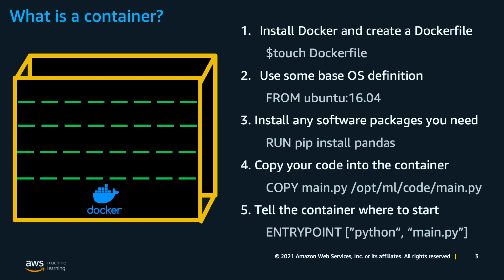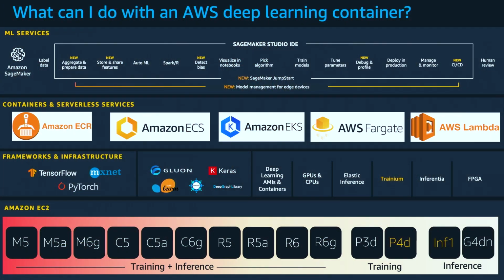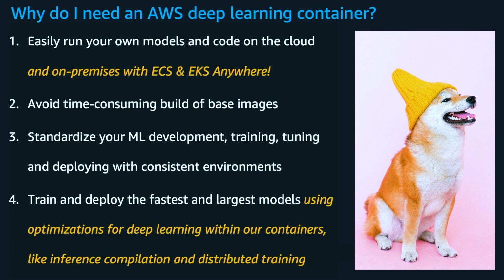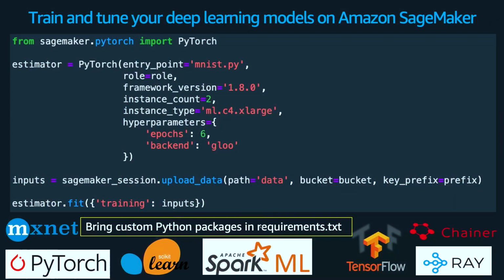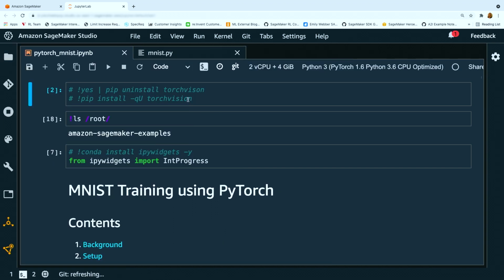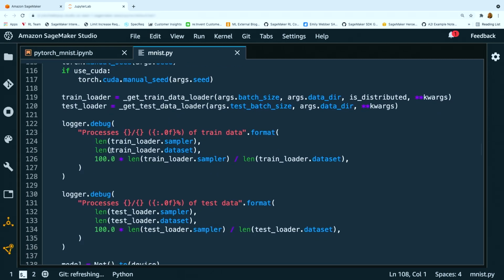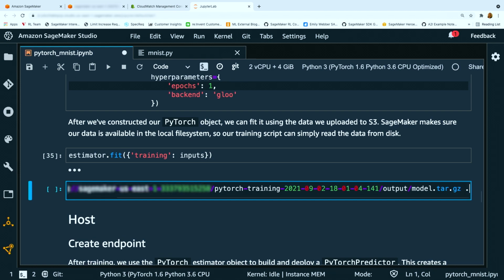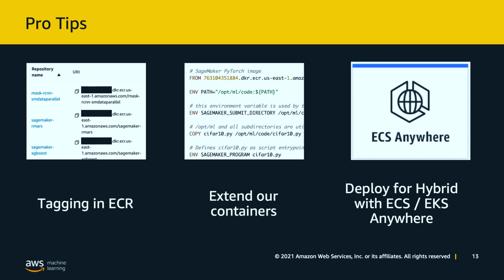AWS Deep Learning Containers | Amazon Web Services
AWS Deep Learning Containers (AWS DLCs) are Docker images pre-installed with deep learning frameworks to make it easy to deploy custom machine learning (ML) environments quickly by letting you skip the complicated process of building and optimizing your environments from scratch.